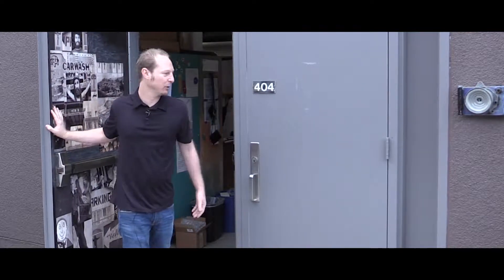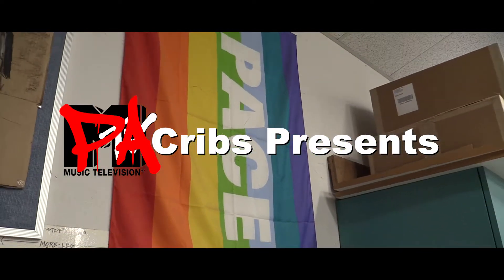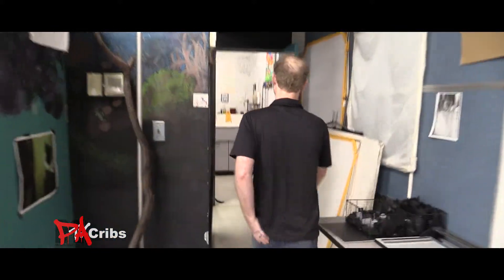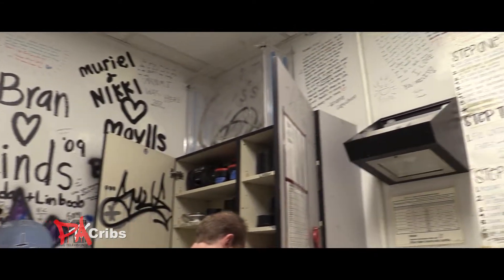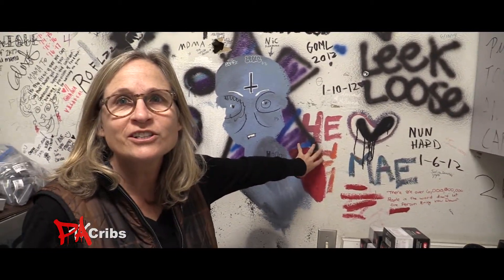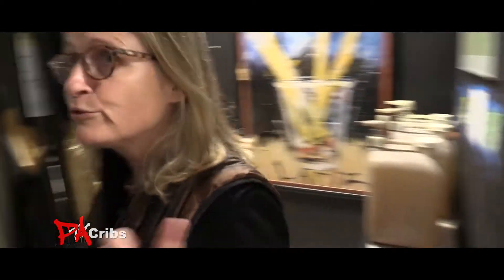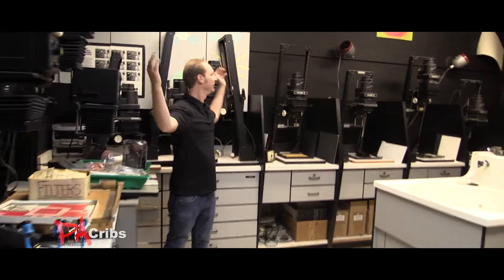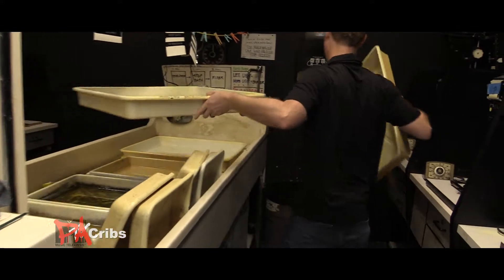PA Cribs 11:17